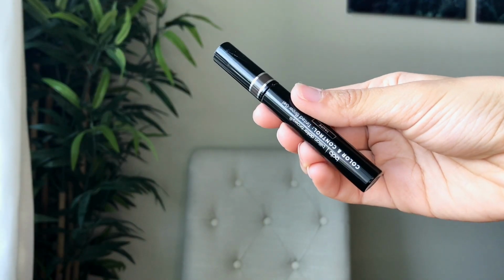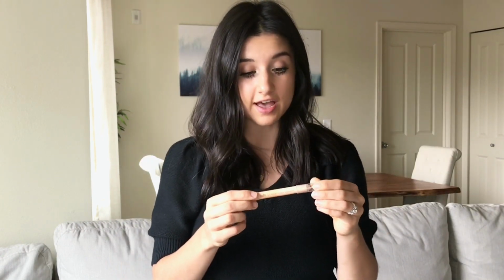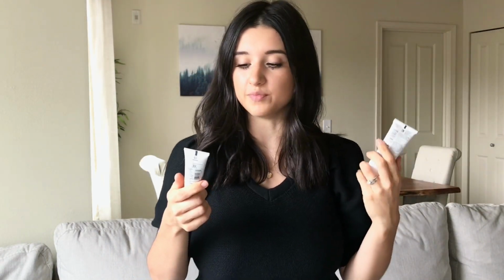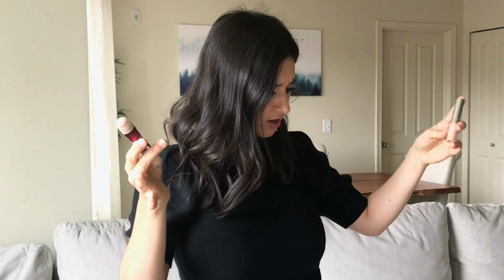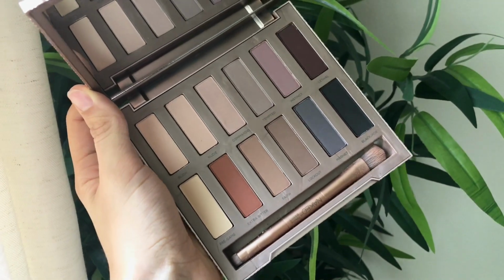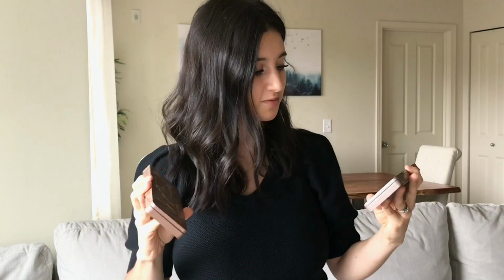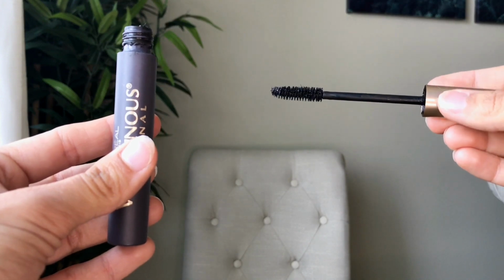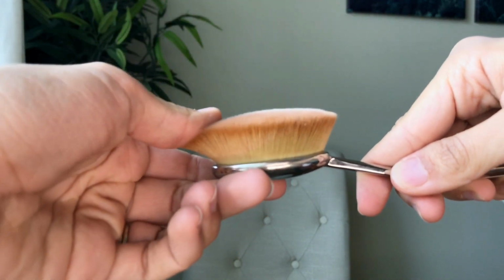EVERYDAY MAKEUP FAVORITES 2020 / My Favorite Makeup Products!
EVERYDAY Makeup Favorites!
Todays video I’m sharing my favorite makeup products I use all year round! From everyday makeup to going out! I hope you enjoy this round up of all my favorites!

PRODUCTS!
BDB Eyebrow Gel(best sellers kit)
Loreal Eyebrow Gel(Dark Brunette)
Maybelinne Concealer
Loreal Concealer(Fair/ Light Cool)
Nuetrogena Tinted Moisterizor(Sheer Fair)
Covergirl BB Cream
Too Faced Bronzer(Medium/ Deep Matte Bronzer)
NAKED3 PALETTE
NAKED2 PALETTE (just noticed the large palette is discontinued :( heres a smaller version of it, I own this one too and LOVE IT)
Loreal Voluminous Lash Paradise
Loreal Voluminous Original
BDB Highlighter/Concealer(best sellers kit)
Artis Brush